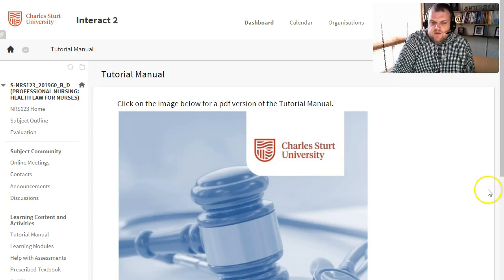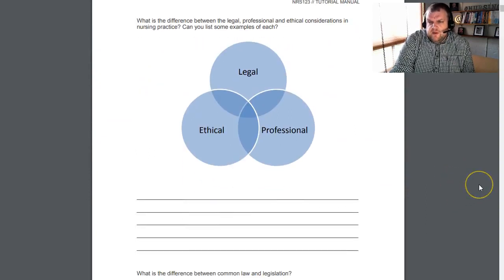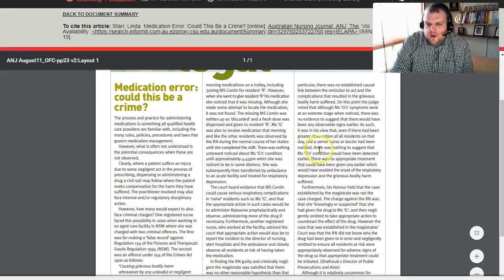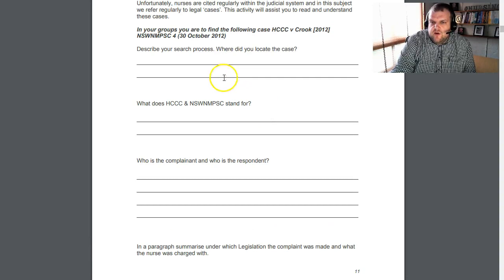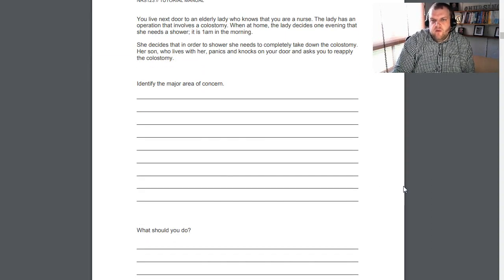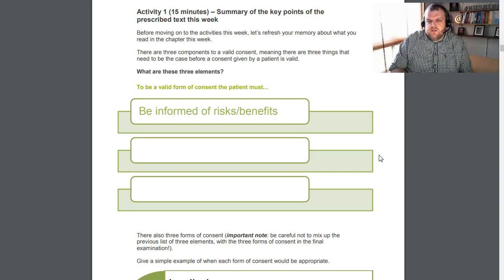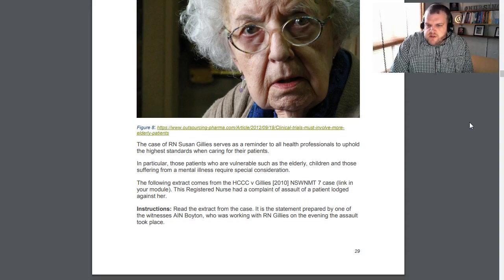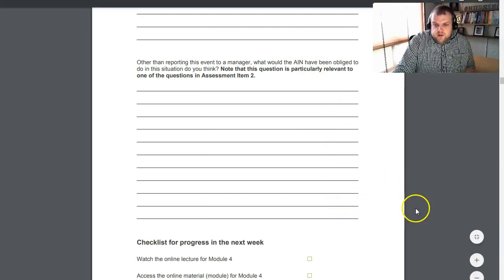Lecturer Version 123 video 1